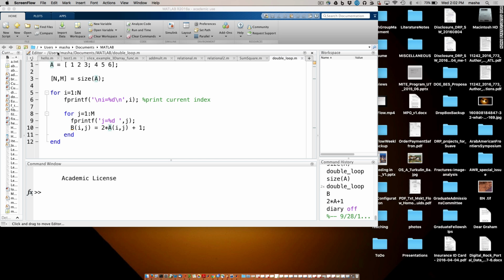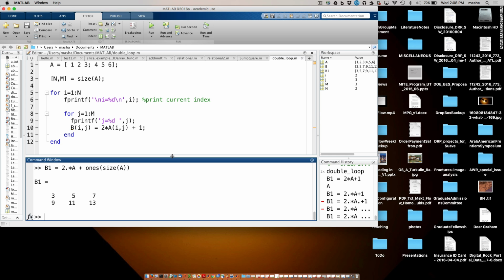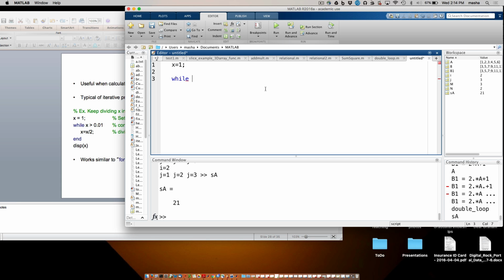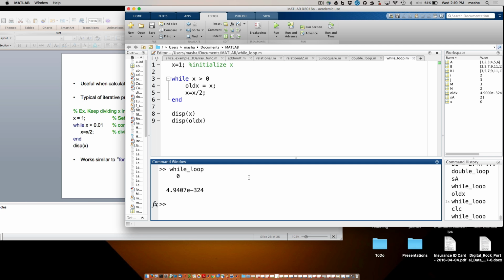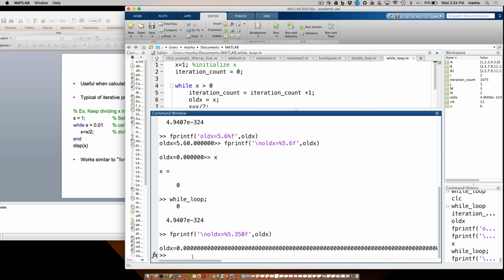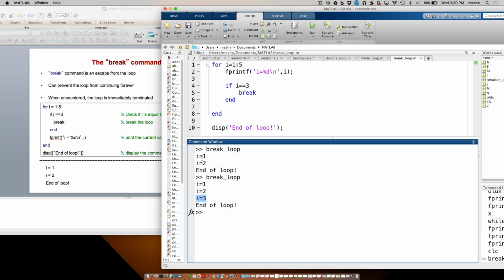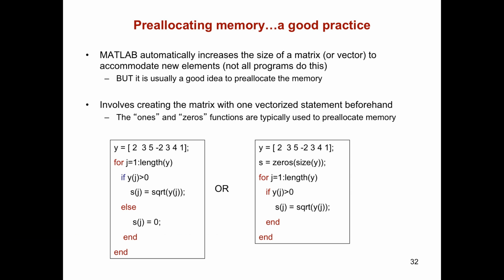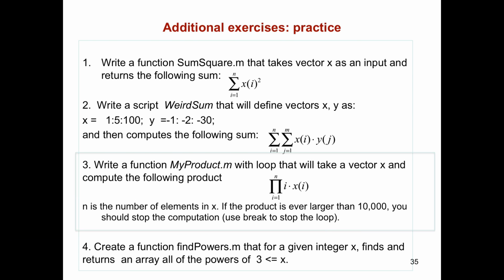PGE310 Lecture 3 Programming while loop